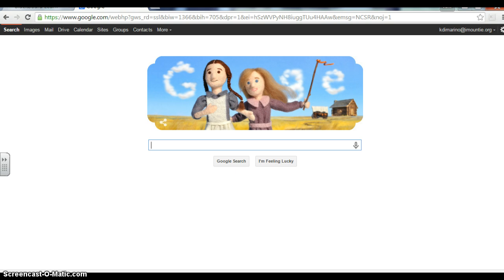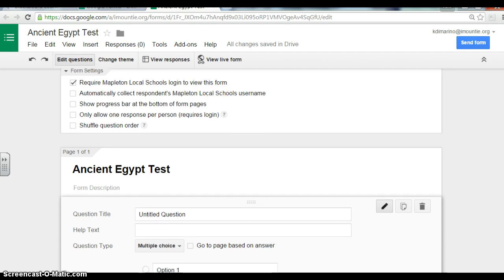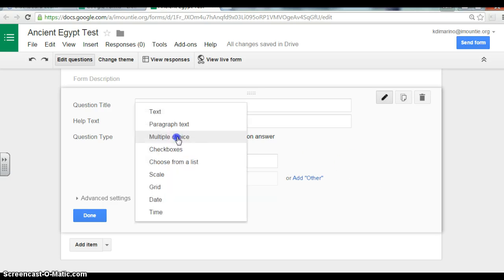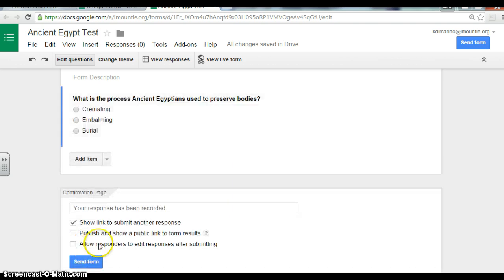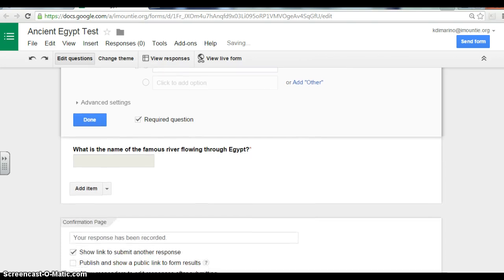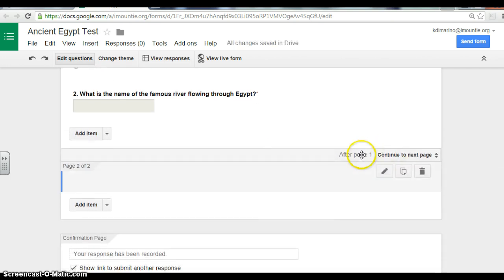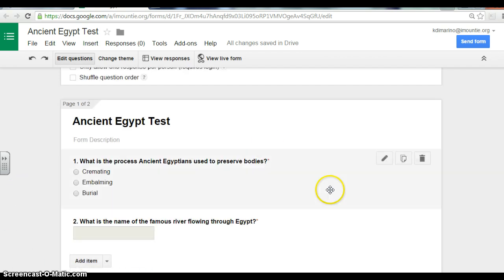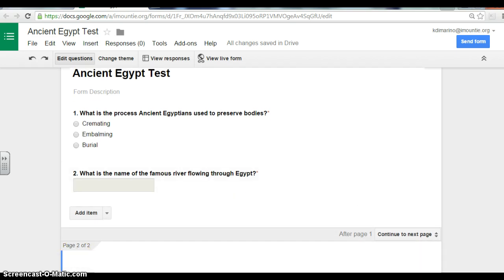Creating a Google Form